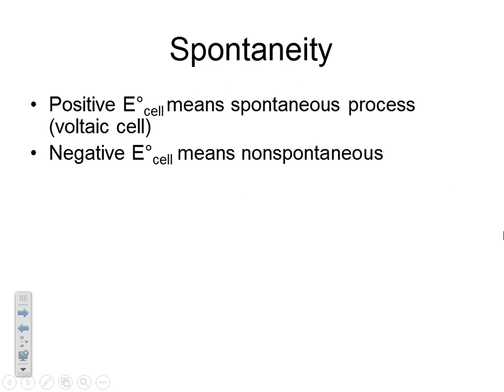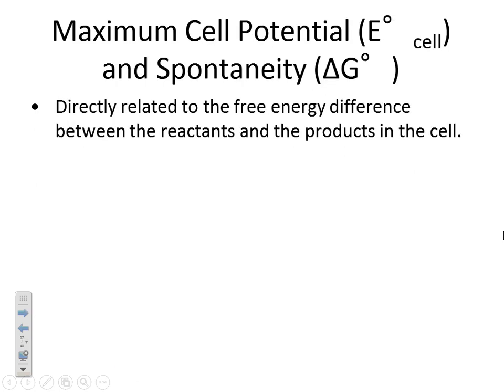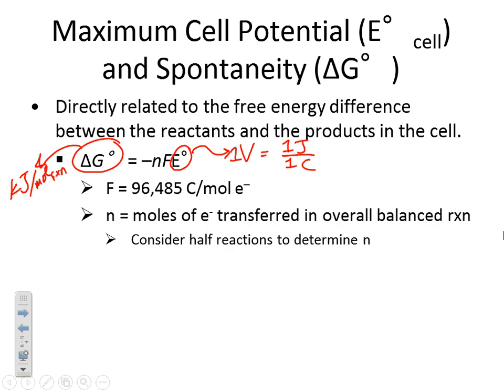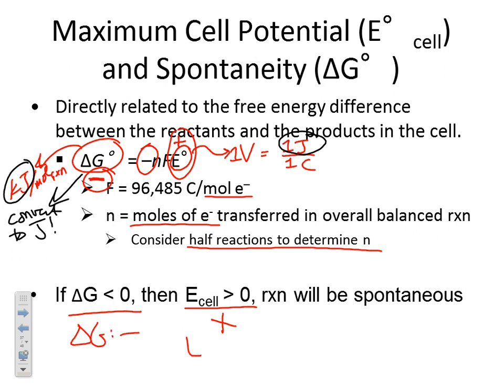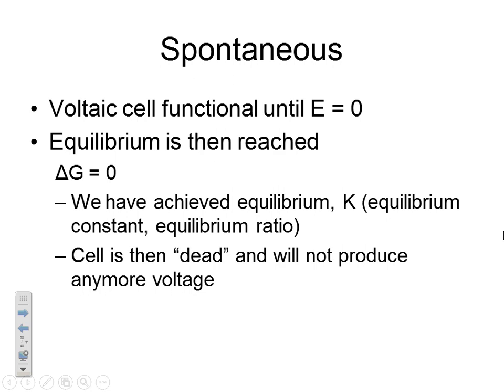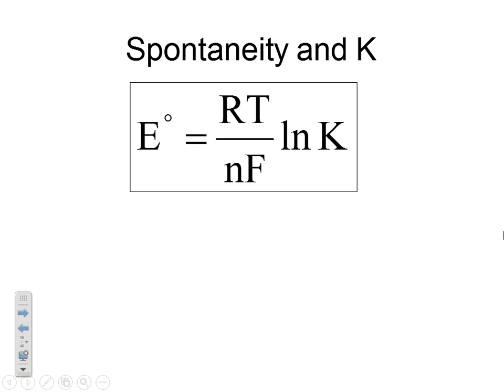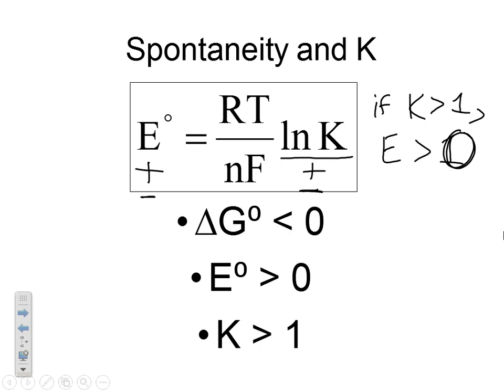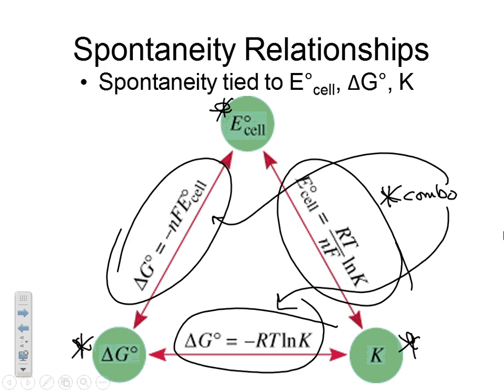E, G, and K